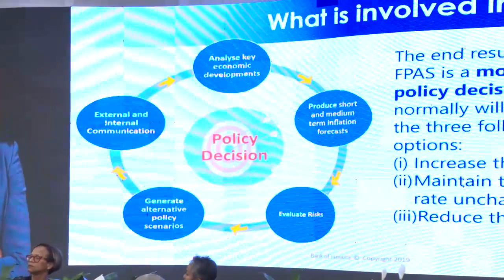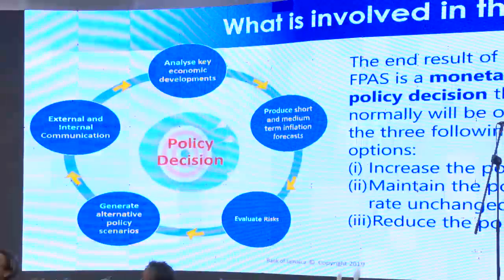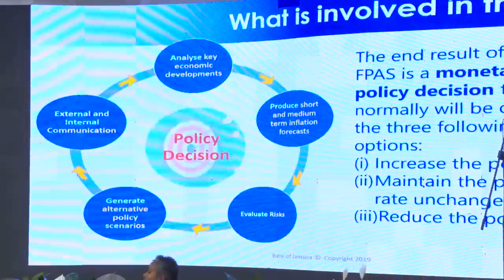Inflation Targeting Declassified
The step-by-step process of how Bank of Jamaica targets inflation.

Carey-Anne Williams
Senior Economist,
Bank of Jamaica